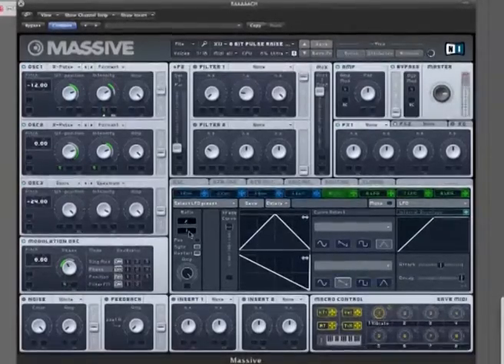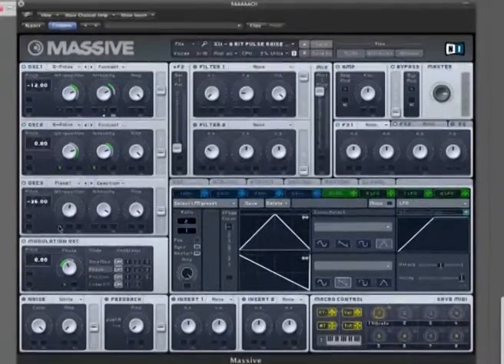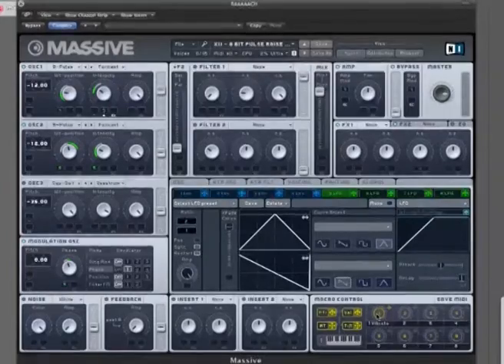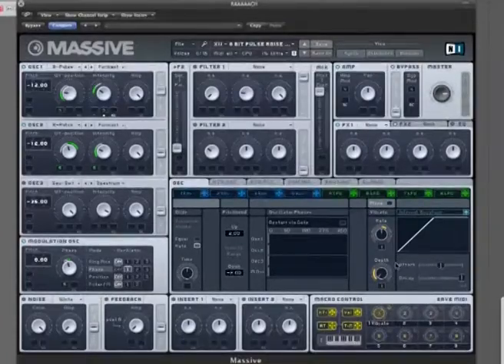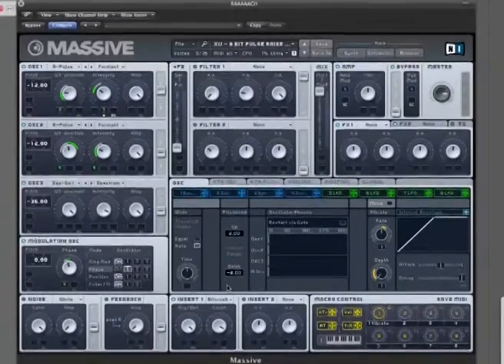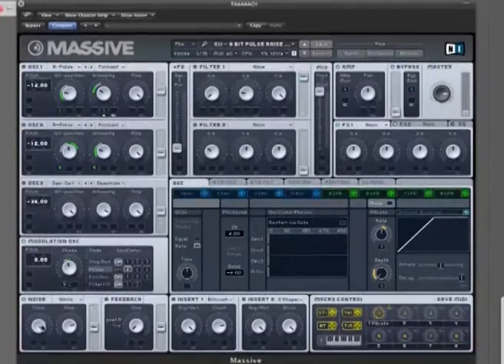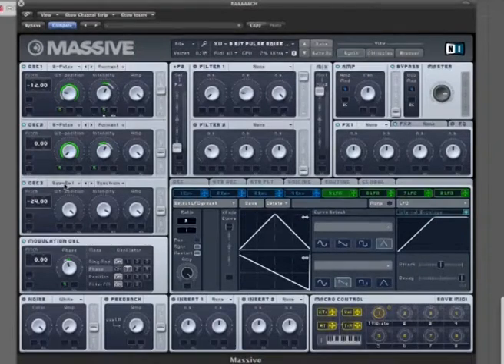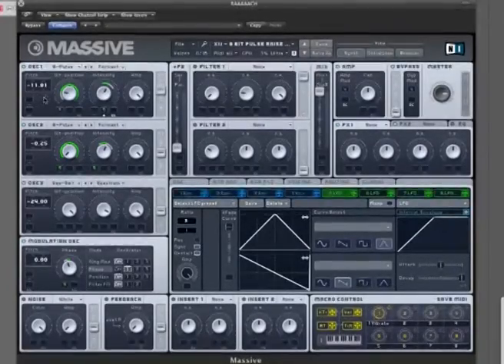Tutorial / Guide: What You Can Do With A Basic Preset Patch In Native Instruments Massive Synth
Hey guys

I've done you a little sound design demo that shows you what you can do with a basic synth sound in Native Instruments' Massive Synth.

The sound in question is a heavy kind of lo-fi sweeping noise, that in my addled mind sounds a little like some of the gnarlier noises I used to be able to get out of my SEGA Genesis / Megadrive back in the good 'ol days.

So here I'll be trying to explain/demystify/give you ideas around some of the following topics:

* What you can do with OSC (oscillators) and modulation, and what they actually do
* The philosophy/anti-philosophy of sound design/preset programming.
* Exciting things that you can do with Massive's Inserts (such as the bitcrusher)
* The noise generator and how to make really 'fkn weird noises with it.
* How to thicken out the lower end and the midrange in a few different ways
* How tweaking the WT (wavetable) sweep can be used to enhance your patches
* How to make binauaral beats in Massive and use OSC microtuning to make extra strange sounds and hurt people's ears

Hope it's useful and/or fun. Feedback kthx
-J